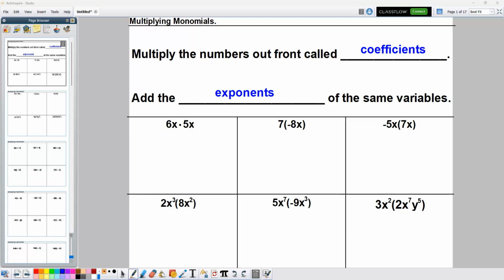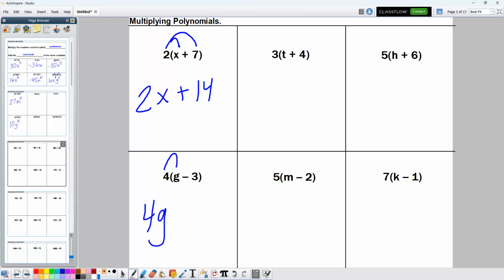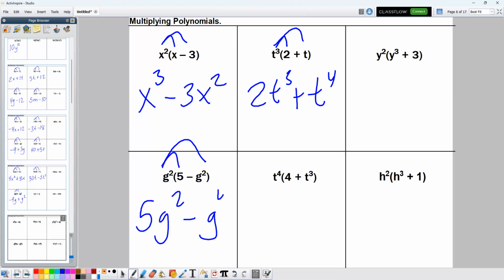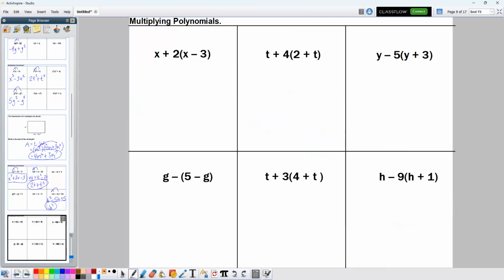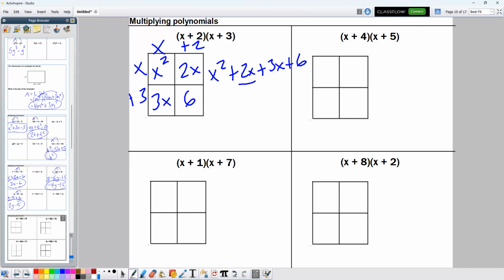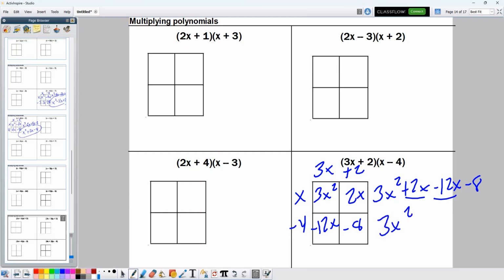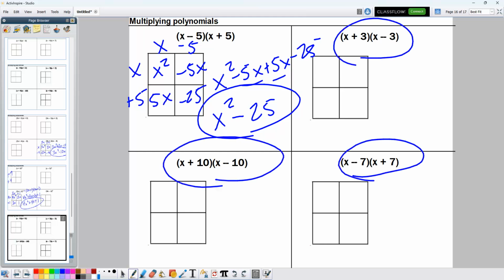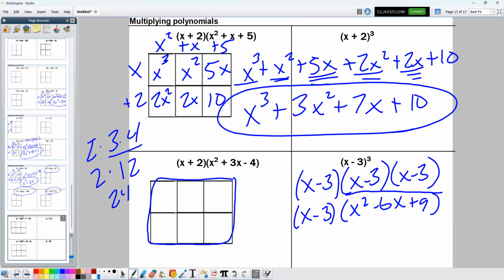Multiplying Polynomials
Basics of multiplying polynomials